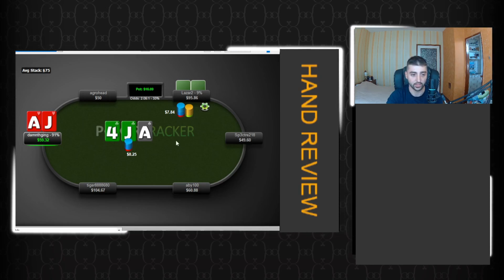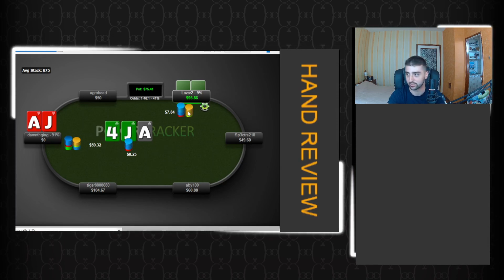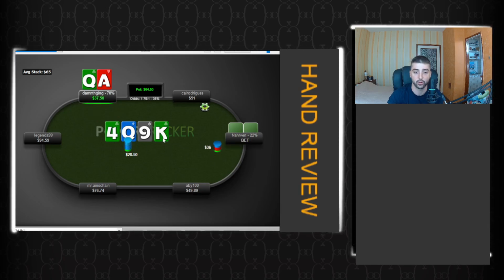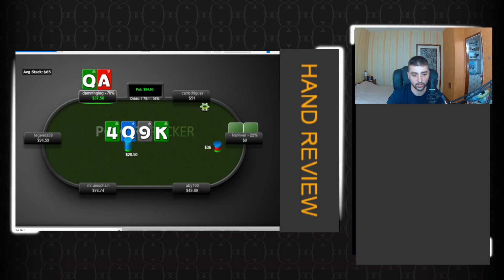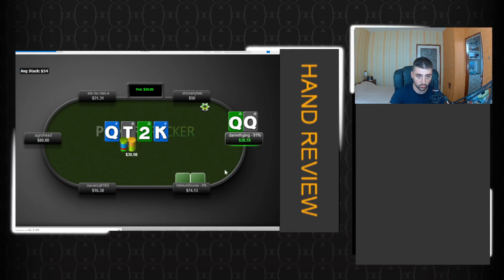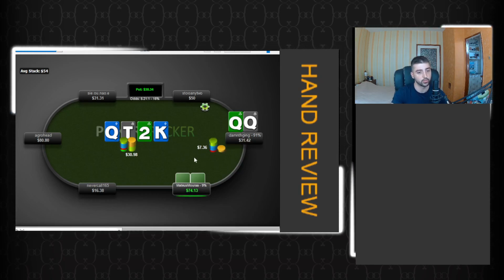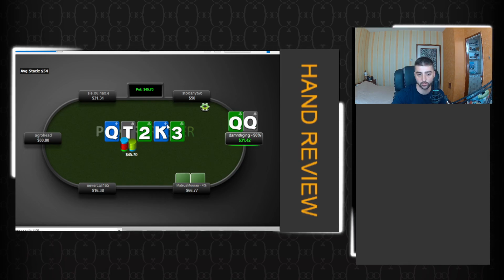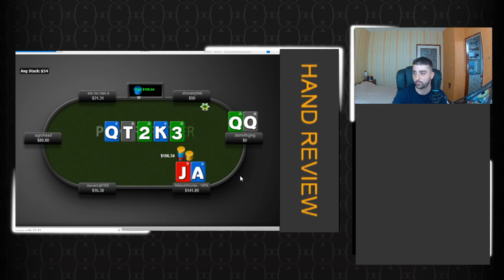The 50NL STRUGGLE - Road to High Stakes Poker #1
I am starting the Road to High Stakes Poker series, where I will be playing online cash games, live cash games, online poker tournaments, live poker tournaments and maybe even some other formats of poker. I'm gonna be doing whatever I can to win as much money as possible by playing poker in order to move up the stakes and reach High Stakes Poker. If you think you would enjoy following my journey which will have a lot of UPS and DOWNS for sure, given the nature of the game - make sure to subscribe to the channel and like the video as this helps it reach a bigger audience.

My name is Daniel Georgiev. I have been very competitive my entire life and it all started with video games when i was little. Growing up this competitiveness went from playing League of Legends and CS:GO to playing poker and chess. I have always had this drive inside me to become the best I can at what I do. I stream a lot of my poker sessions where i try to get better and beat the stakes I'm playing at and sometimes I stream chess. I also make videos on various topics like psychology and philosophy when I feel like it.

So basically, there are a lot of things I enjoy doing and I try to make them into videos.